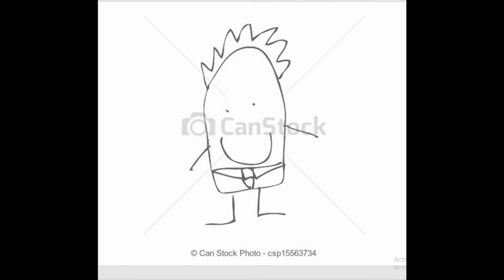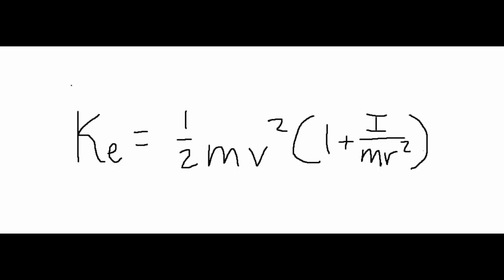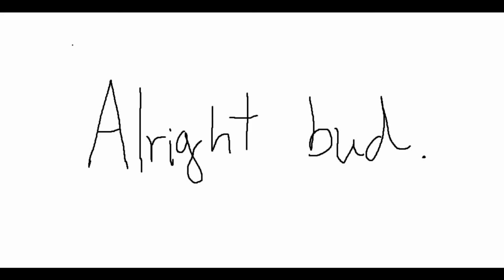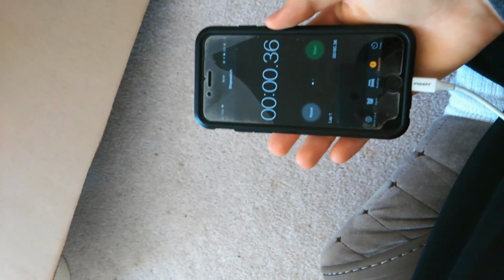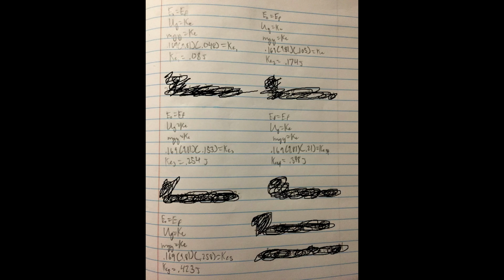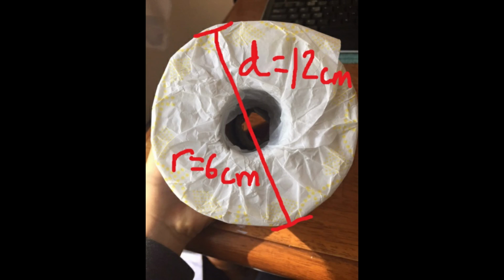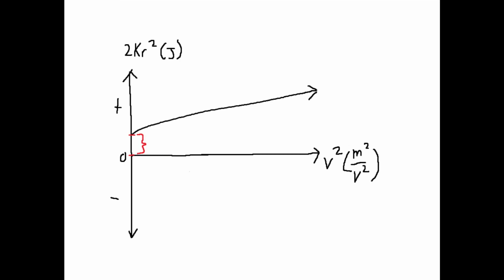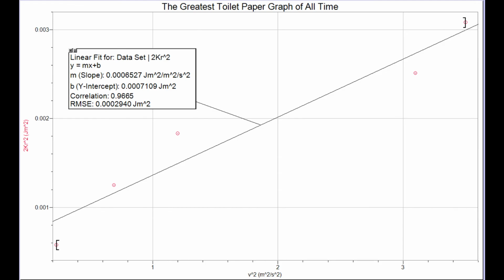The Greatest Toilet Paper Experiment of All Time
This is me trying to find the moment of inertia of this toilet paper roll without using the inner radius of the toilet paper roll.
Yes, I need to activate windows.
Yes, I love Microsoft paint.
Yes, I am an artist.
Yes, this is my project.
- Jeffrey